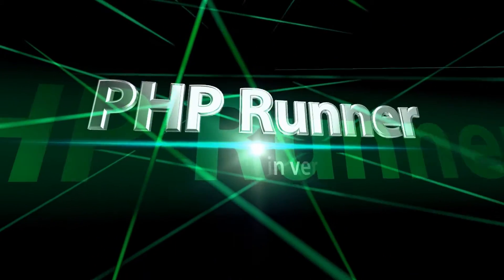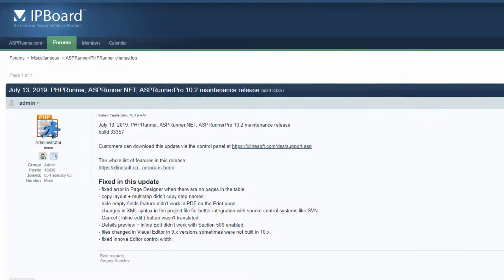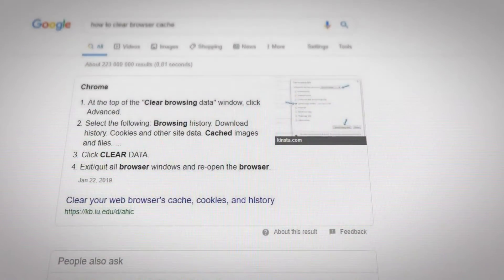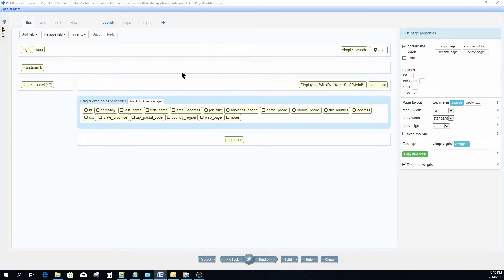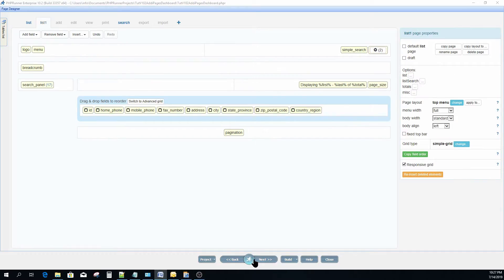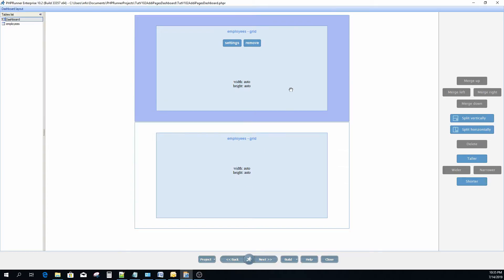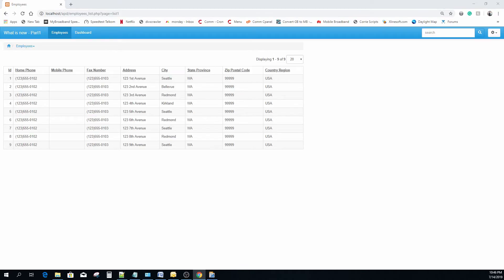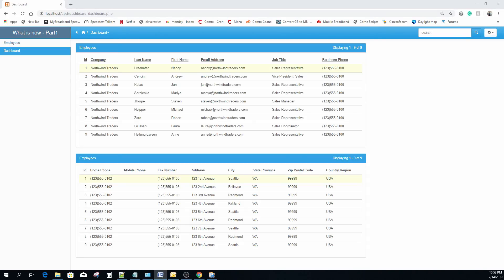PHP Runner V10.2 - What is new? Part 1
A few new features in version 10.2 - Part 1